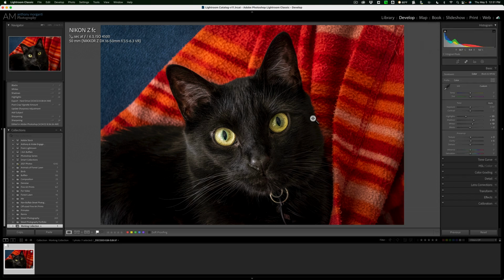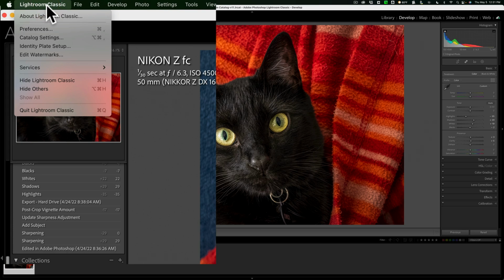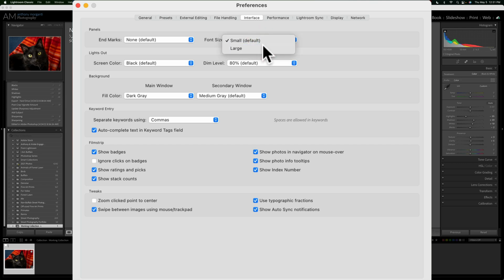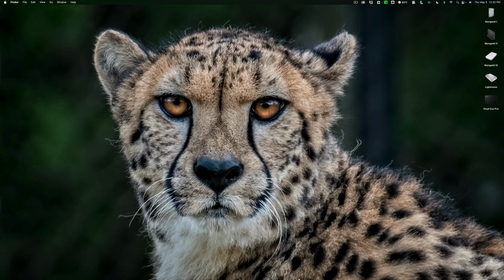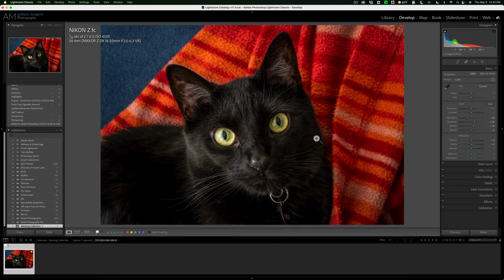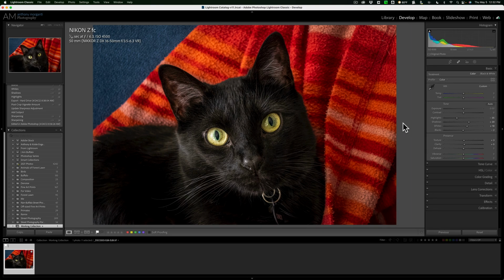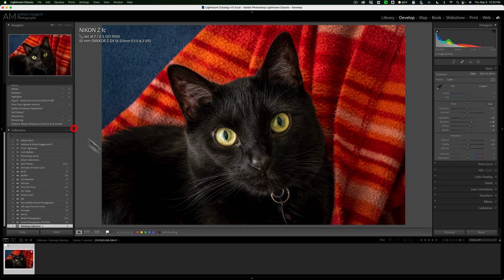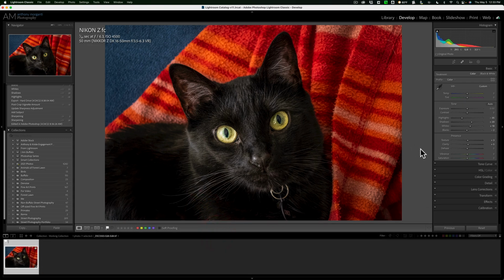How To Make Lightroom Panels LARGER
In this tutorial, I demonstrate how to make the fonts and panels in Lightroom Classic larger so you can more easily see them.

Tripods & Ballheads

Memory Cards